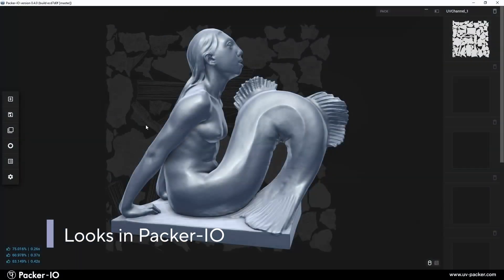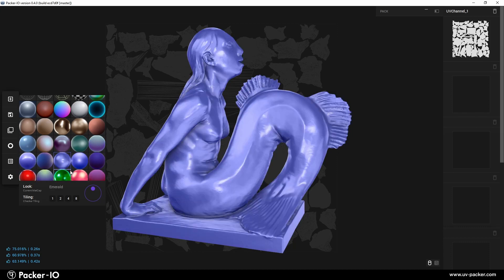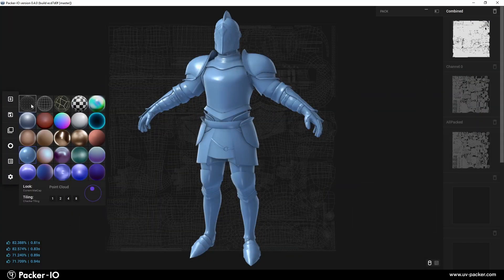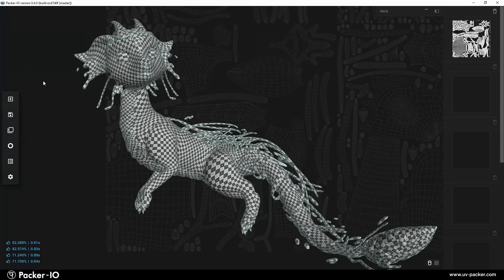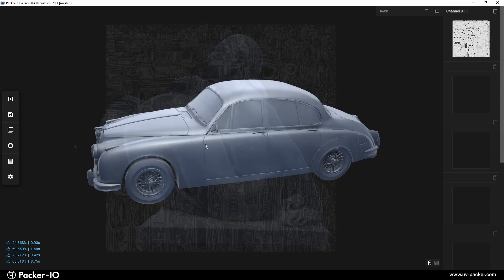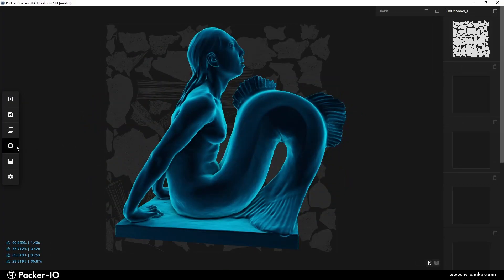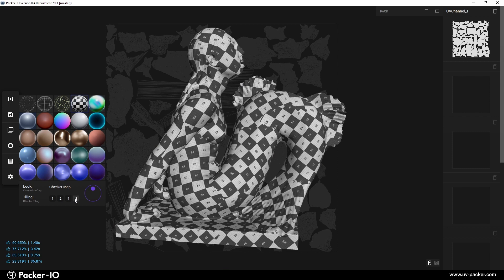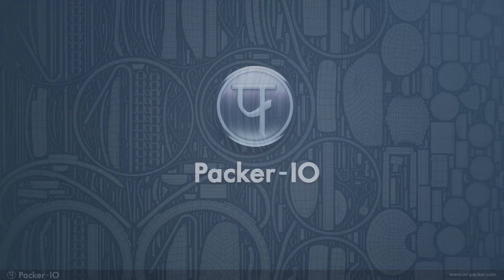Packer-IO: Looks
“Looks” in Packer-IO is a sidebar widget designed to enable users to customize the appearance and shading of their 3D models. This UI component enhances the default shading of imported geometry by offering a selection of both beautiful and functional MatCaps. These MatCaps facilitate various tasks such as examining the object in Point Cloud view, overlaying polygon wireframes, displaying UV seams, assessing UV stretching, and checking the tiling of a UV checkerboard. This helps in identifying well-mapped or poorly-mapped polygons.